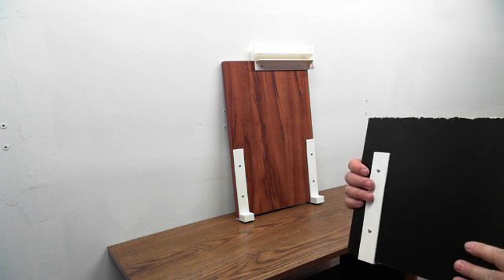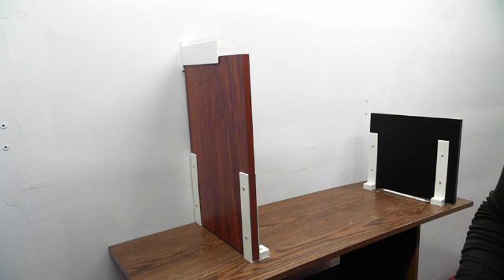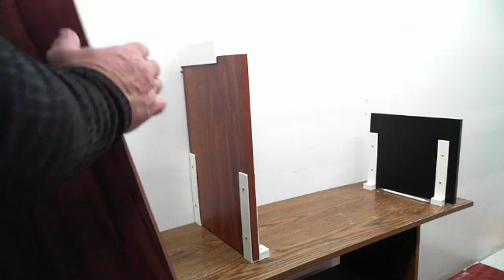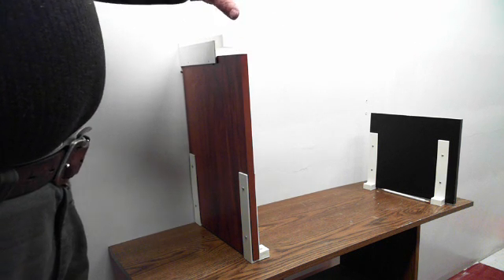joycehangers 2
joycehanger instructions  how to begin a project